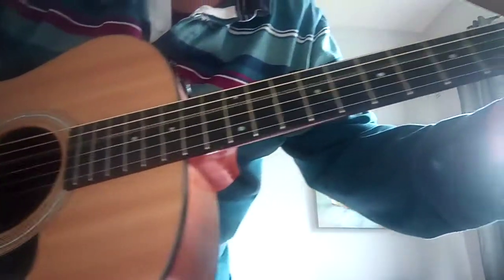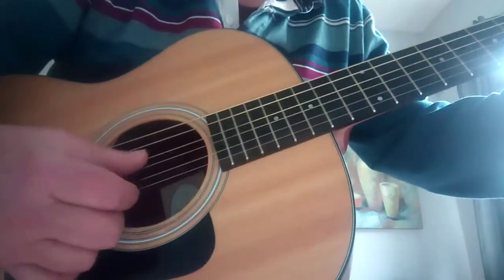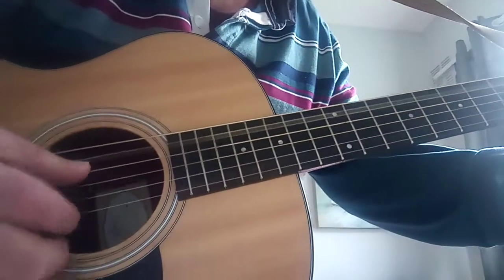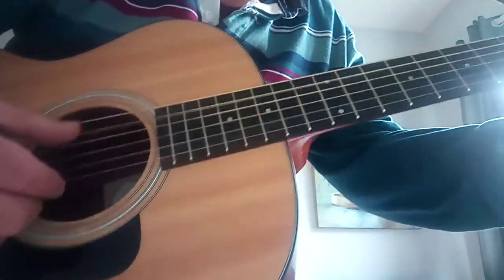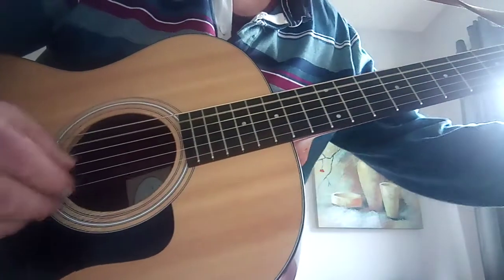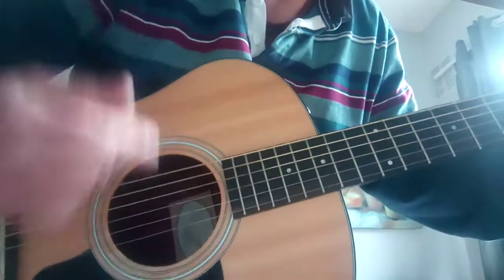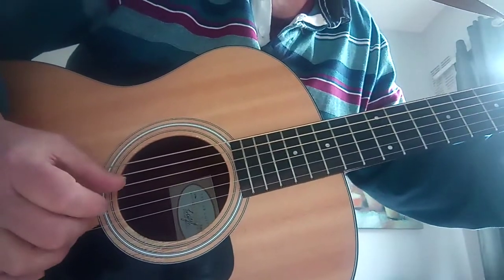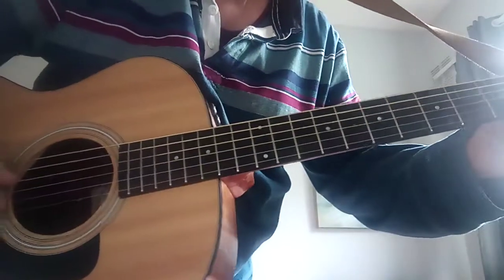Country rds right hand demo in key of D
Can bé used on walk the line country rds The boxer and many more to be cont'd my battery went😭😅
Strings plucked in D =
D stting thumb
 E string 1st  middle finger
Thumb g string
Index 2nd string
T M T Index

You can vary this movement